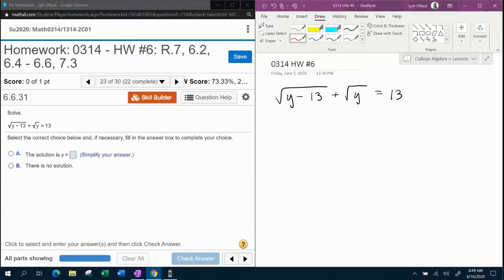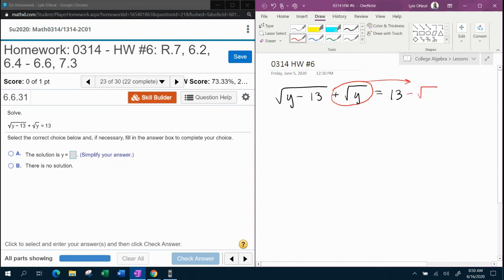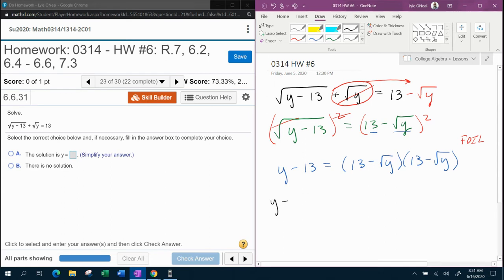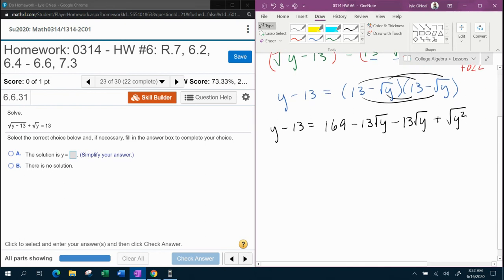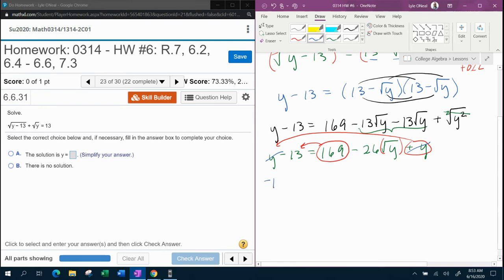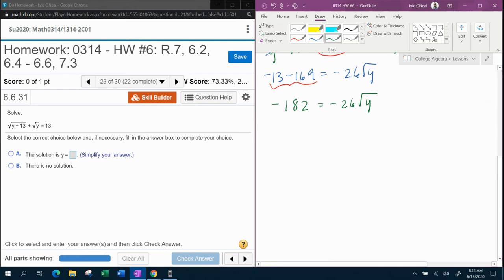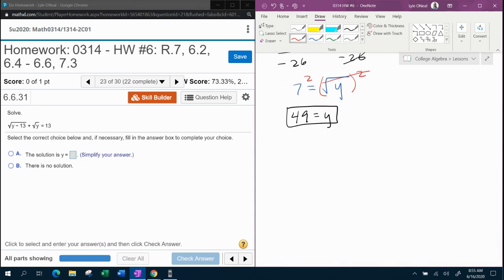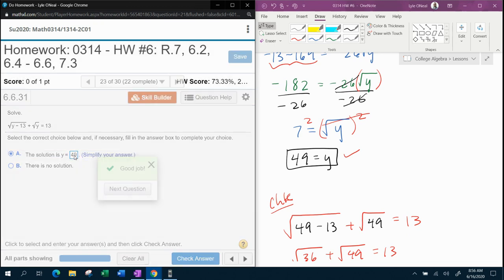College Algebra Coreq - HW 7: Question 6 - MyLab Math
Solving a radical equation. Multiple square roots.